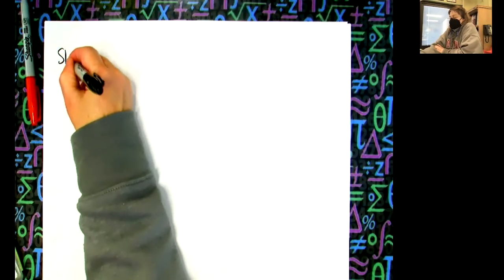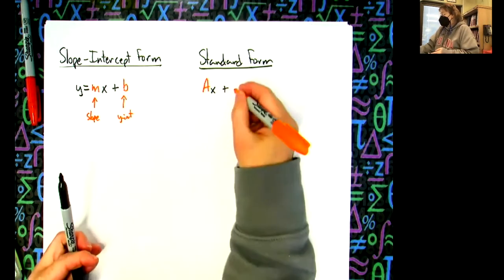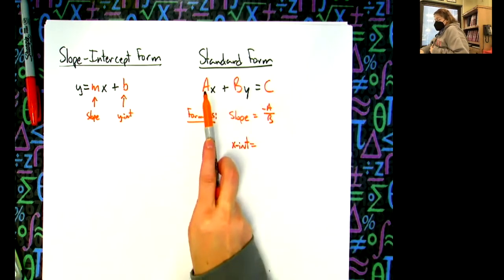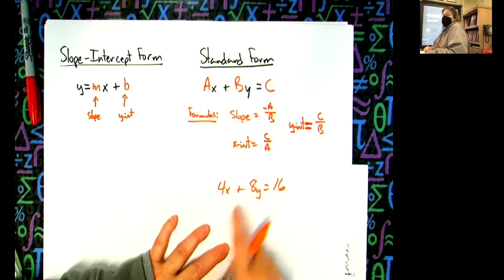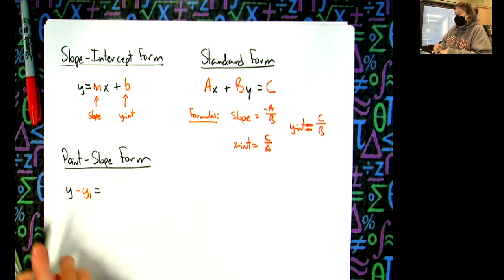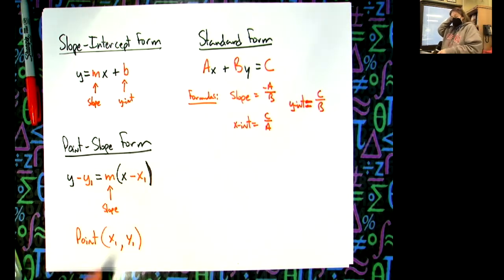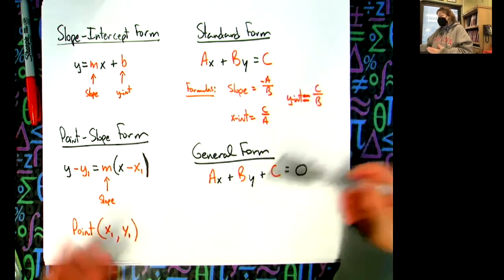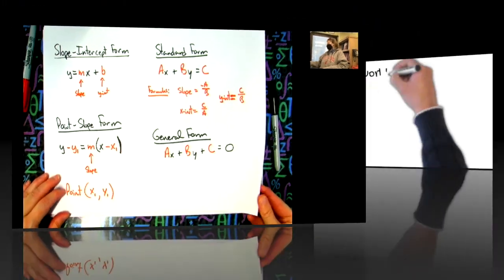Review of the 4 Forms of Linear Equations ❖ Algebra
This video goes through a review of the 4 forms of Linear Equations.  These include Slope-Intercept Form, Standard Form, Point-Slope Form, and General Form.